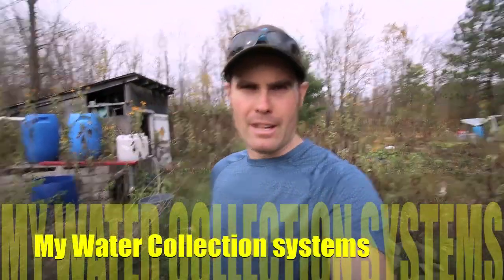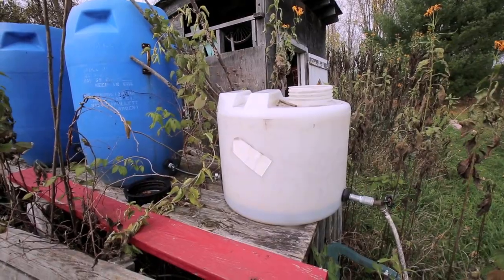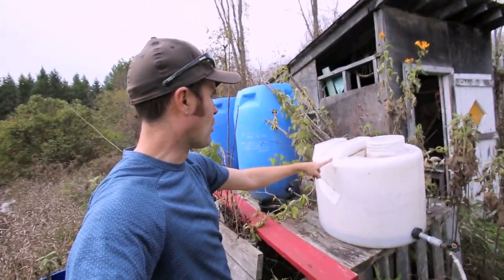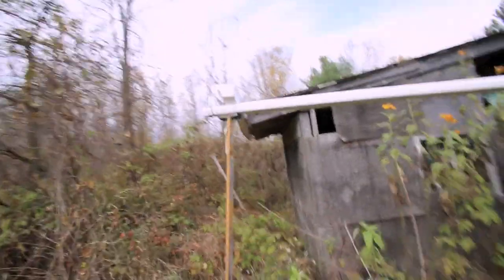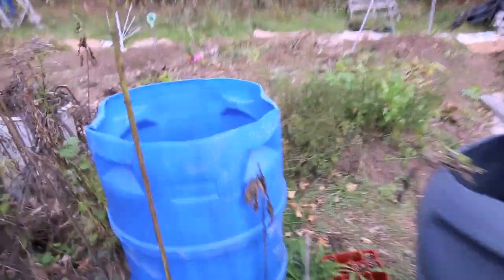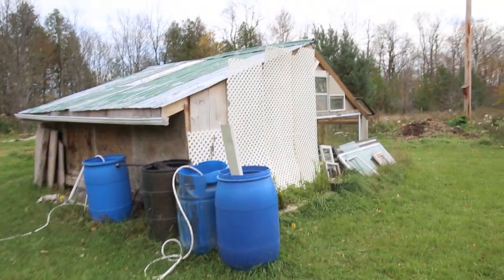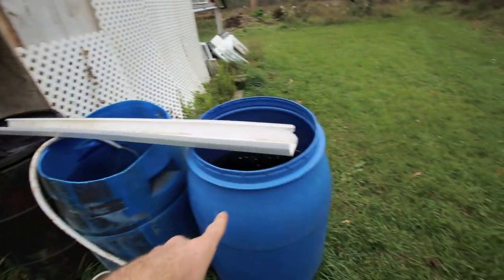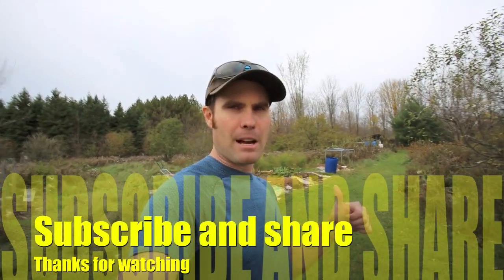Tour of my water collection system on the homestead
I've added more water collection barrels around the garden the past two years. Lack of water at the garden makes it hard and I'm tired of hauling water from the lake.
The greenhouse has added a lot of roofing which collects a lot of water when it rains hard.
I'm still needing more barrels but so far it's working amazing.

2 foot agro grow light
4 foot agro grow light

12 volt Temp Control for greenhouse